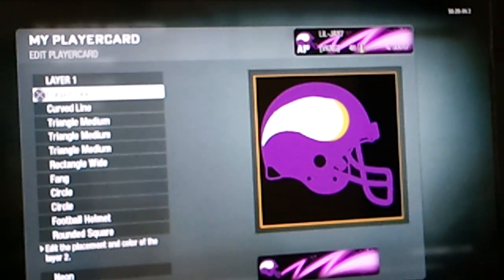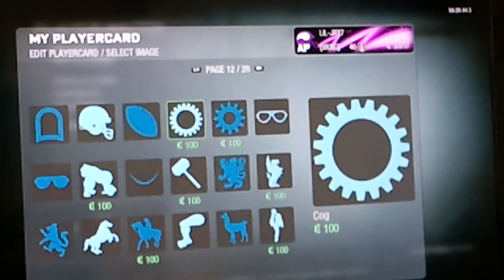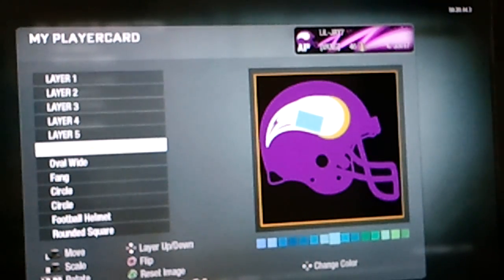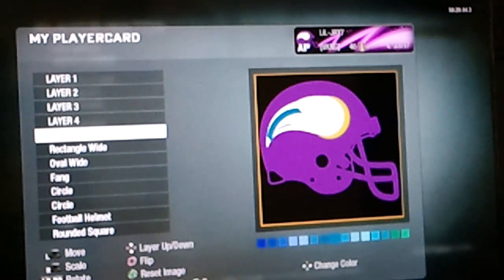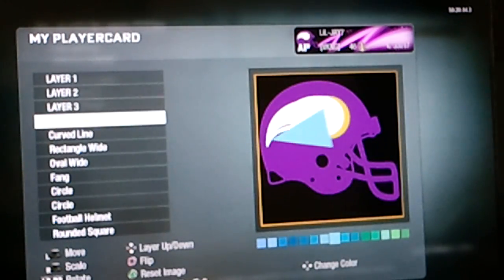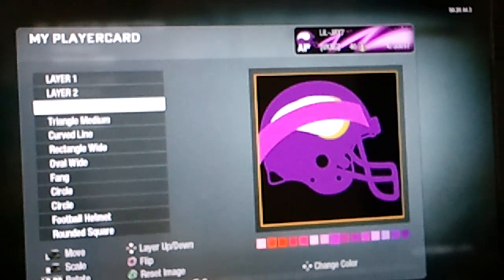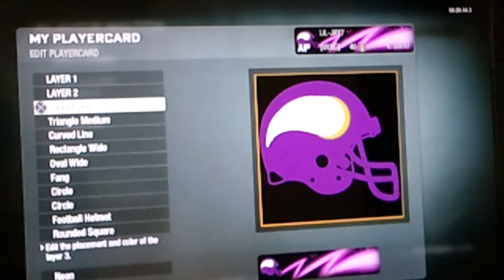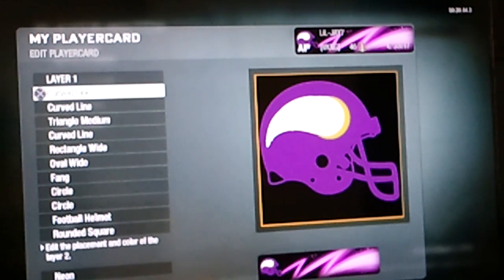Minnasota Vikings Team Logo On Black Ops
Minnasota Vikings Team Helmet Video Tutorial. Enjoy!! :)